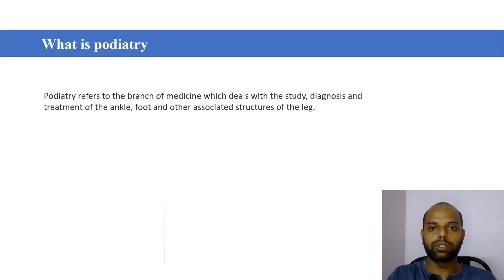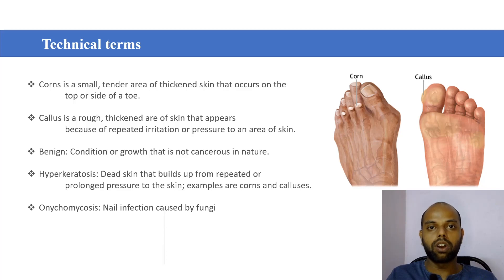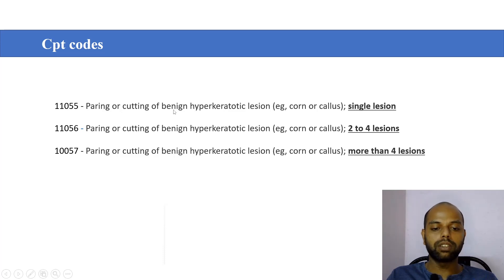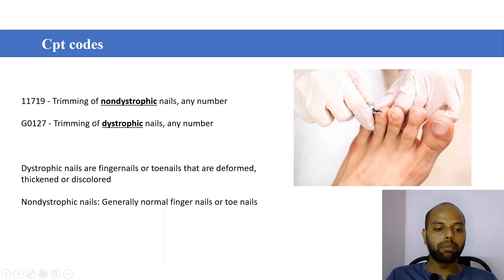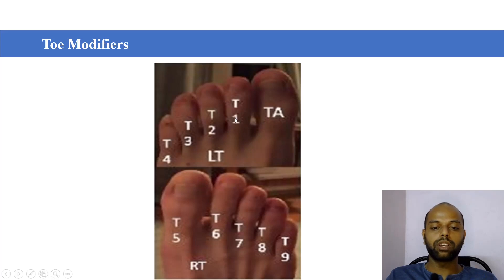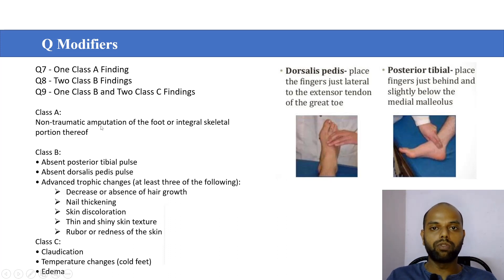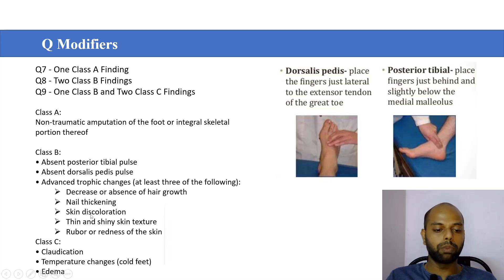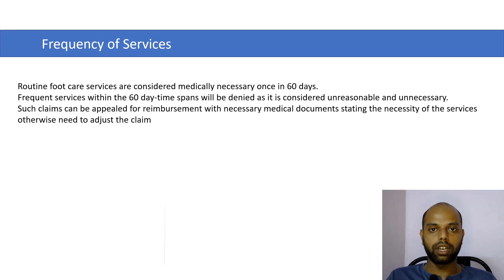HOW TO CODE FOR PODIATRY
This video will help you how to code for Podiatry services.